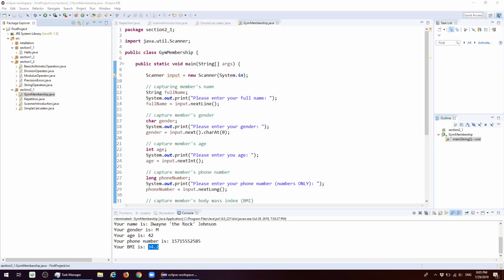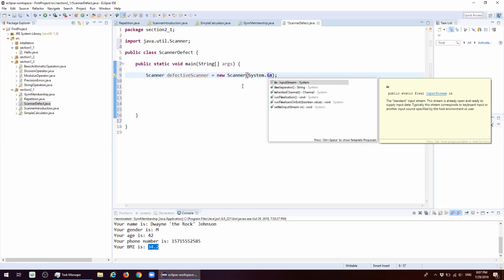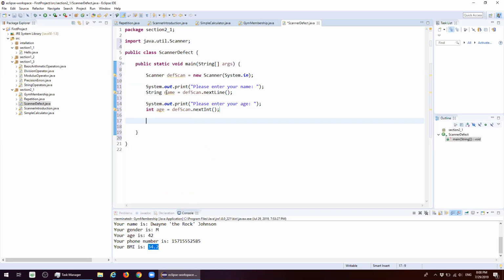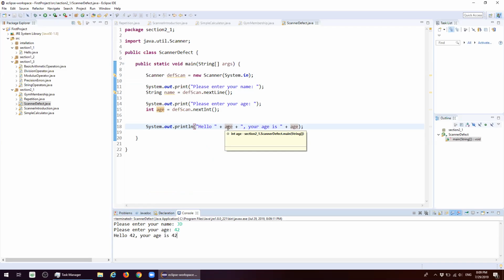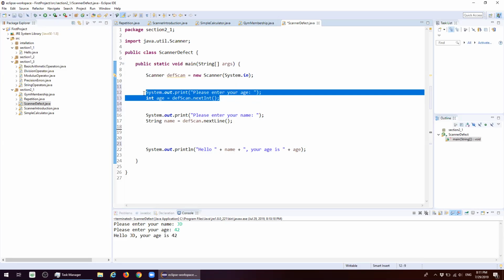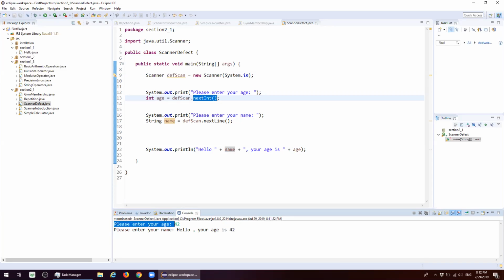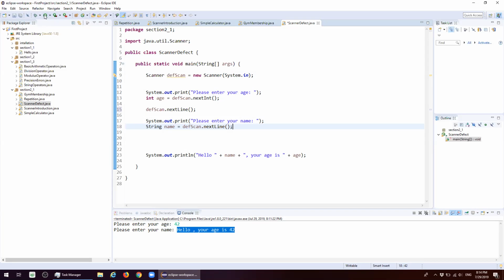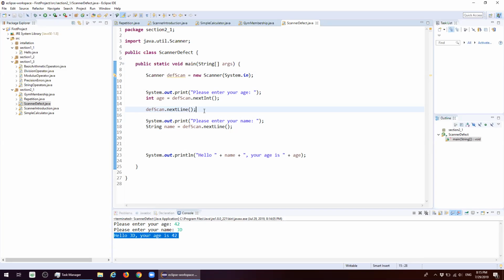Defect in the Scanner Class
There is a hidden defect in the Scanner class. This video shows the defect and provides a solution.